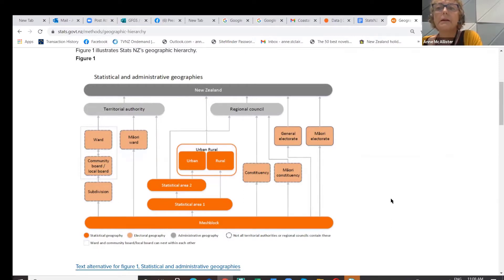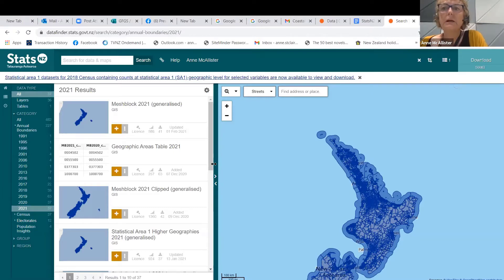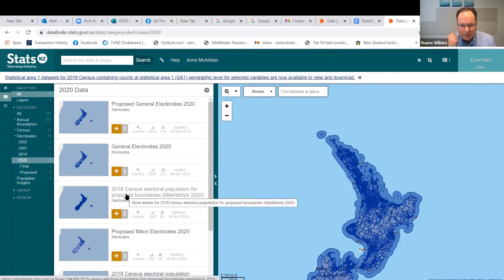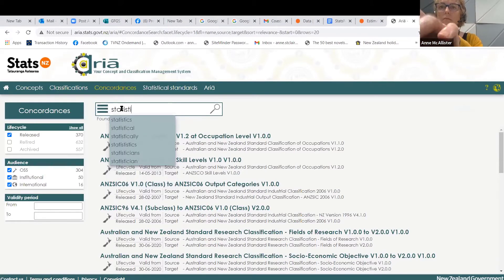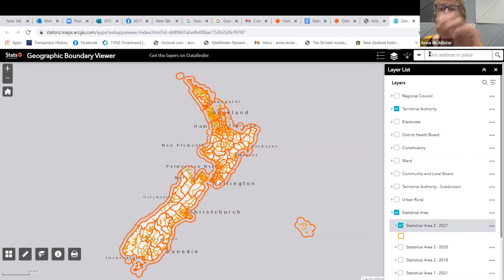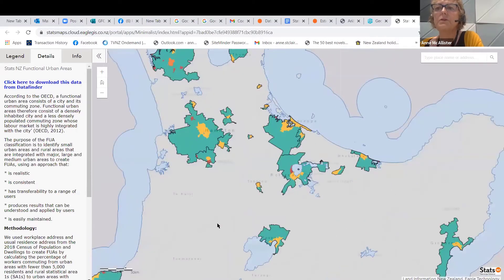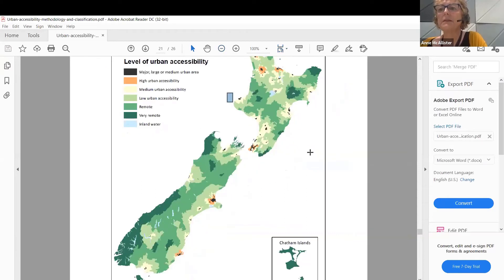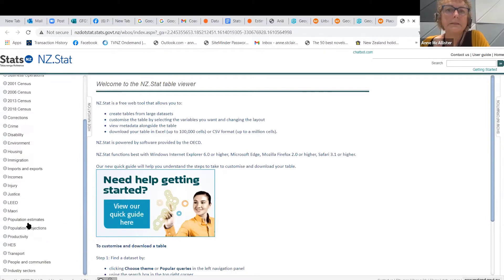StatsNZ GIS Data for NZ GIS Practitioners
Join Anne McAllister and Duane Wilkins to learn tips n tricks, save time with a guided tour through themes including:
● Statistical, local government, and electoral geographies
● NZ Geographic Data Service
● Geographic Boundary Viewer
● NZ.Stat – Stats NZ datasets
● Ariā – Stats NZ classification tool
And many more datasets.